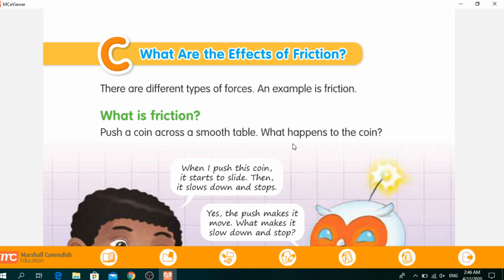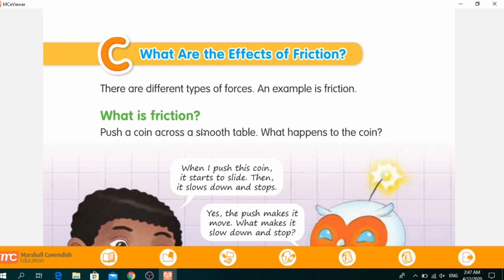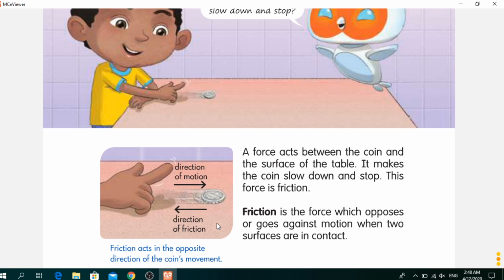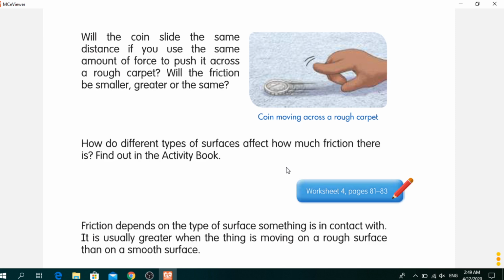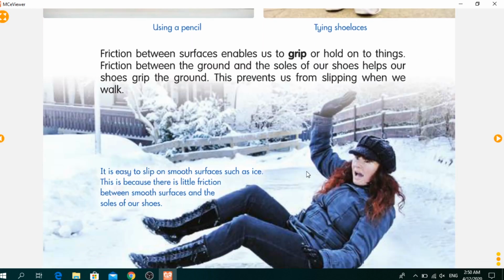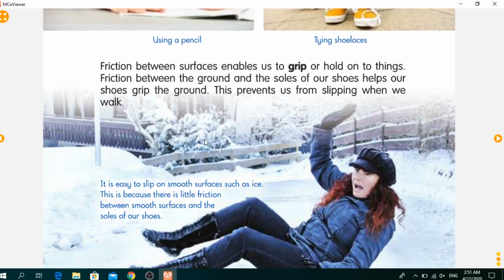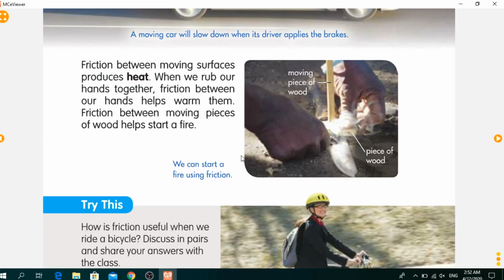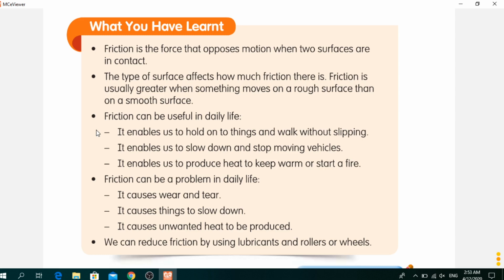G 3 :What are the effects of friction?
Chapter 6 page 139
h.w 77,78 in activity book